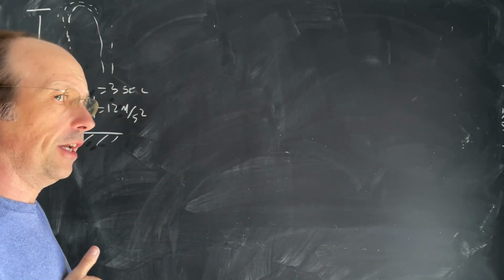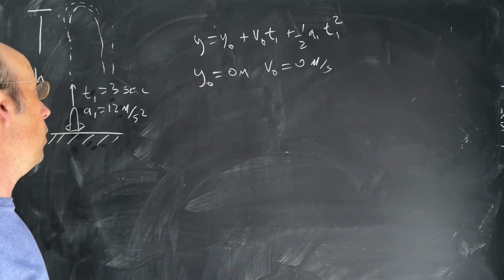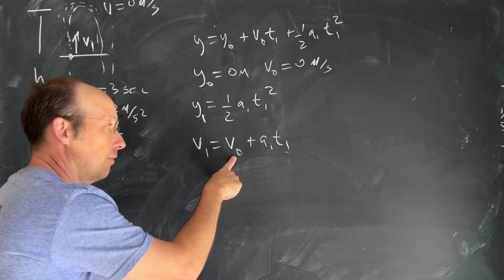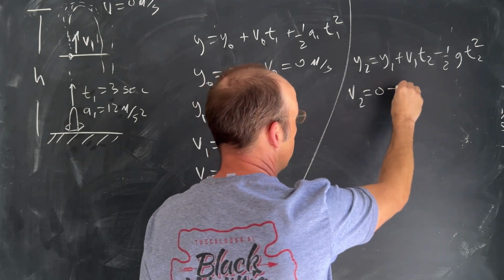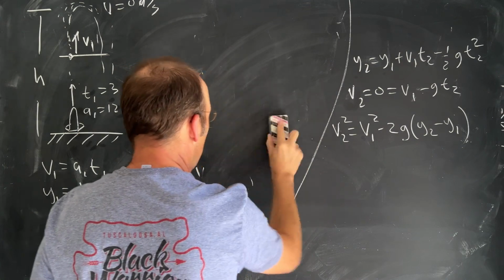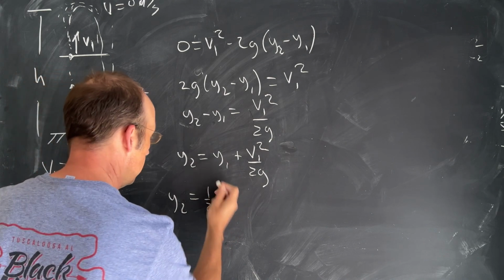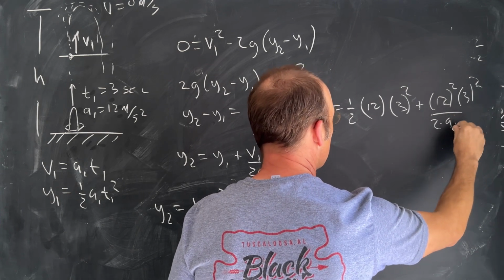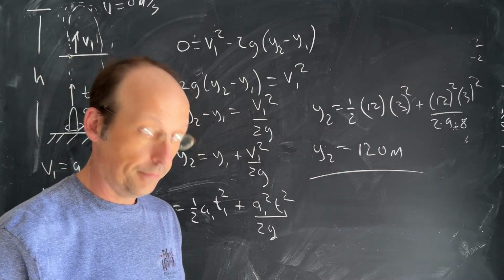Physics Problem: Max Height for a Model Rocket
A model rocket is launched with an acceleration of 12 m/s^2.  If the rocket engine burns for 3 seconds, what is the maximum height of the rocket?